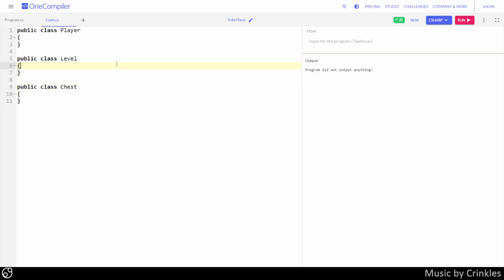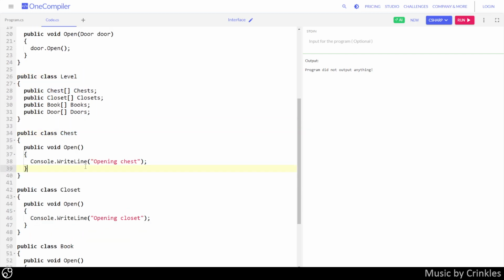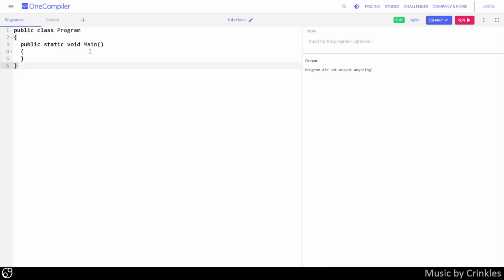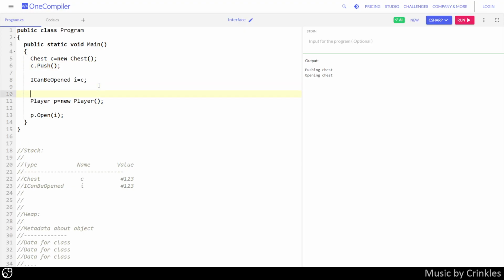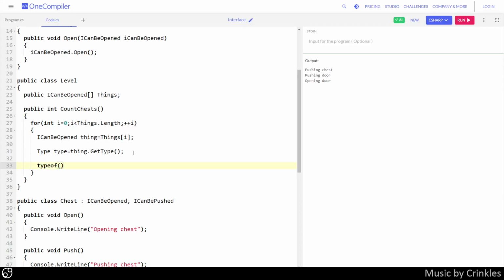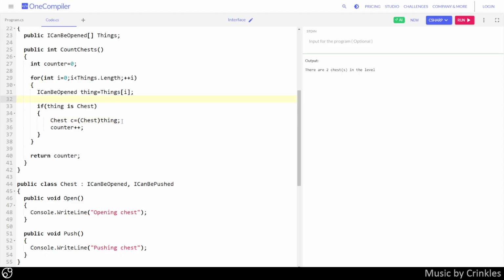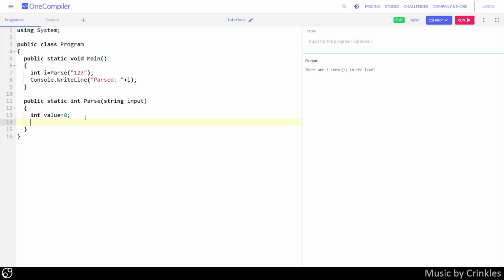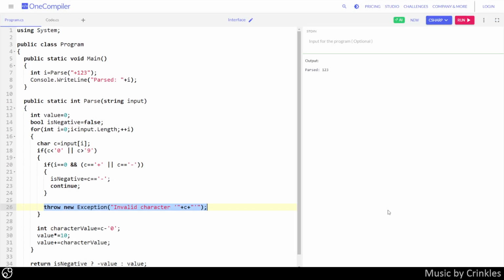(VOD) Introduction to programming: Lesson 4.3 - Interfaces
- interface
- pattern matching

Timestamps
0:00 Stream start
0:51 Introductory rambles
2:22 Example code and the issue to solve
10:09 The basic idea
11:38 interface
14:25 Writing the interface
18:40 Using the interface
29:12 Object metadata
34:30 General hides specific
40:24 Combining interfaces
43:49 Finding the actual type
53:18 Pattern matching
1:01:02 Interfaces implementing interfaces
1:07:11 Last streams homework
1:19:30 Outro (no homework)
1:20:05 End of stream